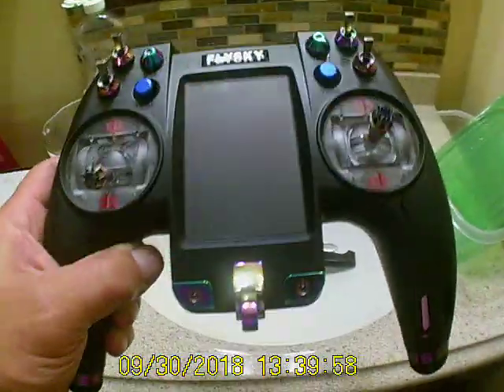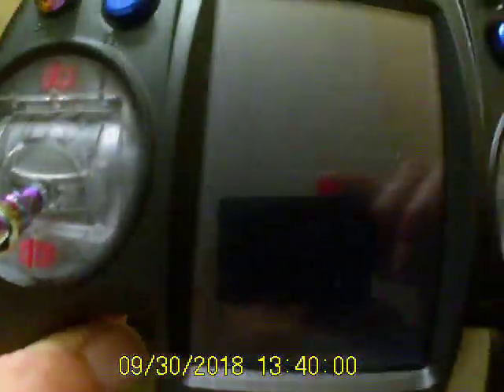Banggood response update#1 Flysky NV-14 Nirvana backlight killing my batteries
Many issues with this transmitter here is just 1.Each time i plug it in or unplug it i need to turn it on & off to make it work.But now i need to remove my batteries or the backlight drains them.Such a disappointment.I was very hopeful this transmitter would be all set up.Not ready for primetime.1st response from Banggood:Sorry but we can not check the video as to black screen.
We suggest you could make another video outside and resend it to us.